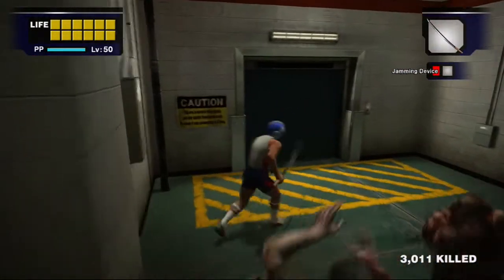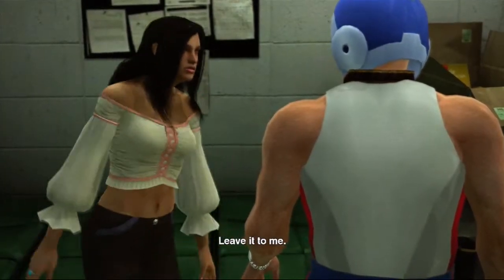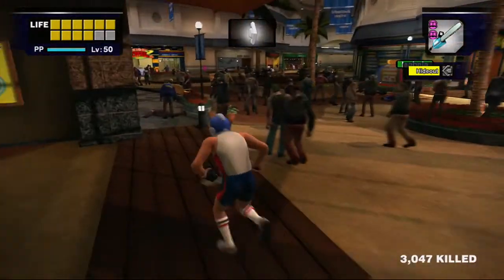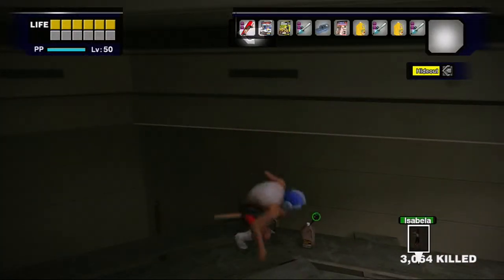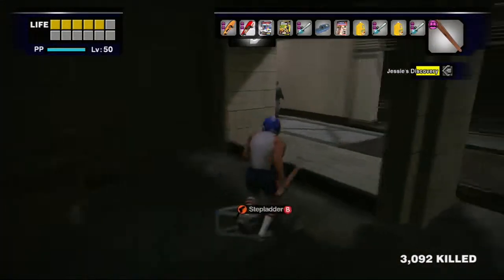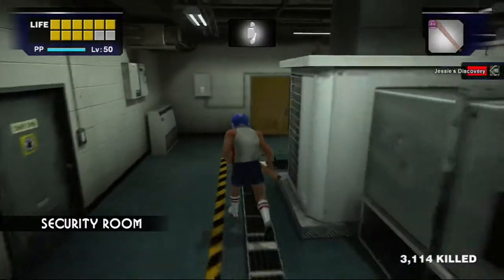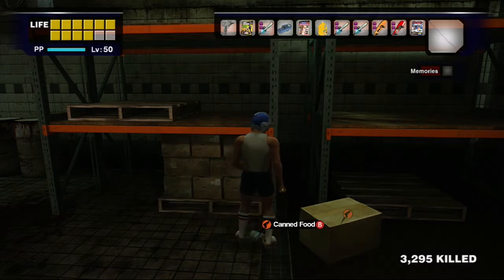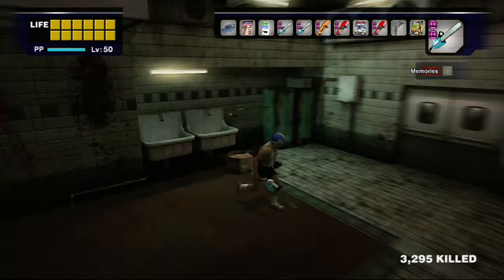Dead Rising | Part 8: The Butcher (With Commentary)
Today we complete case 8 in the case files. Frank continues to stay with Isabela in the secret hideout until footage is seen in the security room of a man being taken to the meat processing area, and naturally, there's only one man for the job.